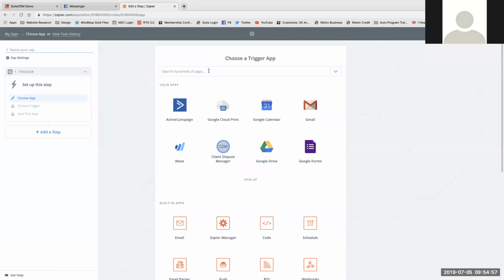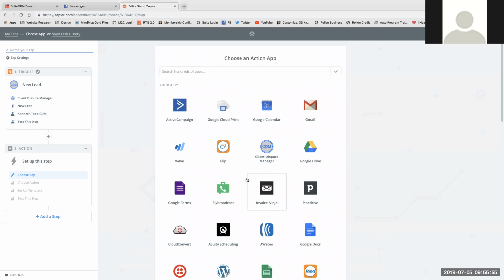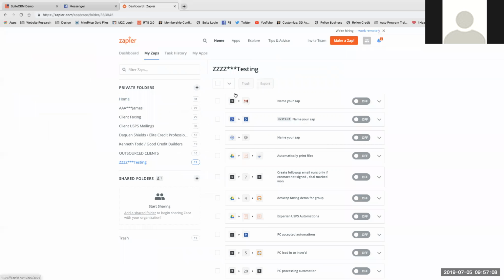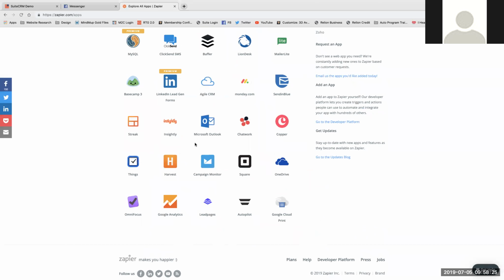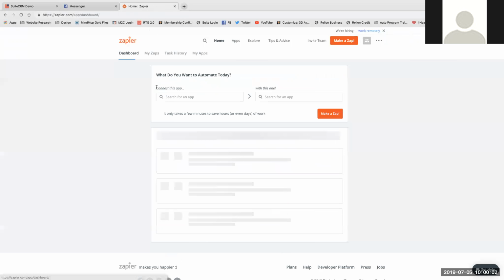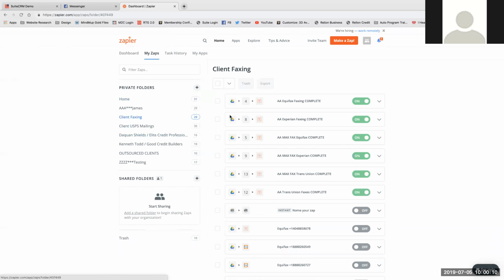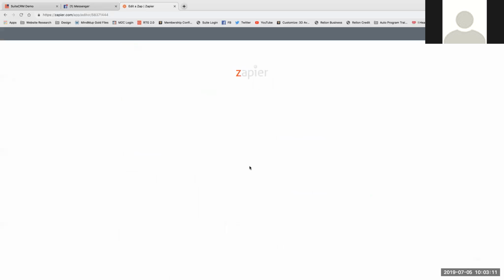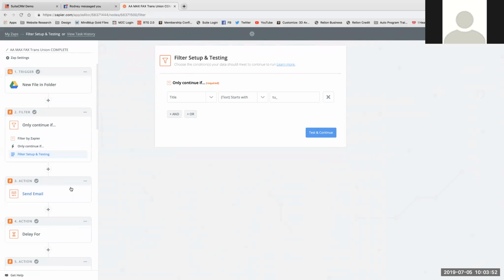Zapier explanation, tried to explain in laymans terms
The plan and reason for zapier and future plan to our SU's to NOT need zapier and why